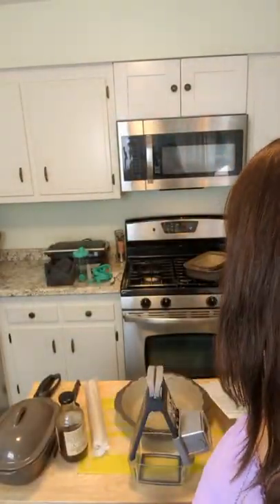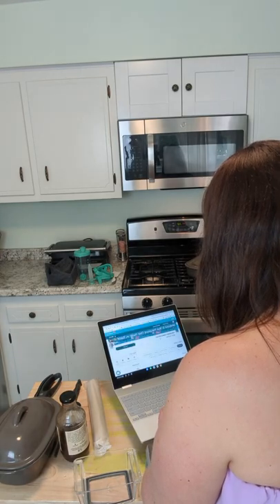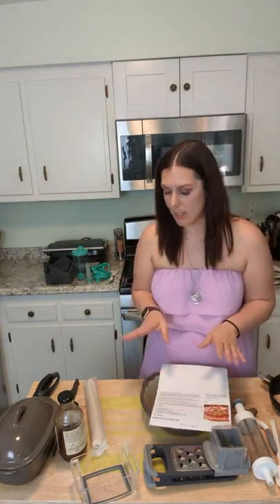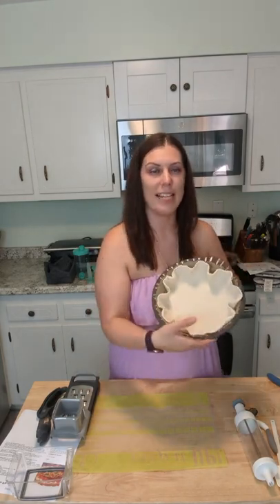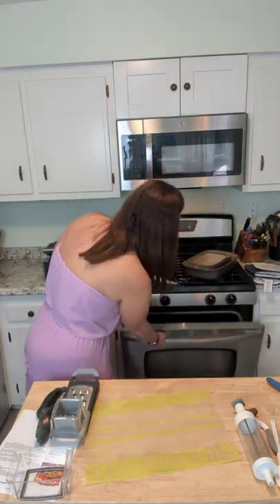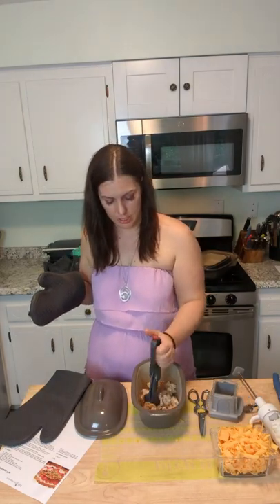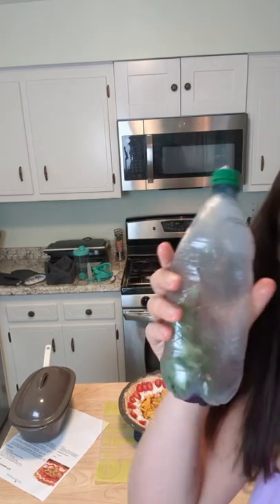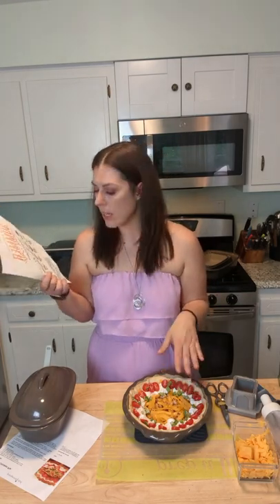BBQ Chicken Pie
🎁SHARE & COMMENT on this video within 24 hours to enter to win the Deep Dish Pie Plate🎁
 We are LIVE for the following Virtual Parties
➡️ 3 Options to get these products
( 1.  Book your Own In home or Virtual Cooking Show with me and earn items for free 3. Want it all? Join our team and get paid to cook! ) 🛎️ All info can also be found on my linktree